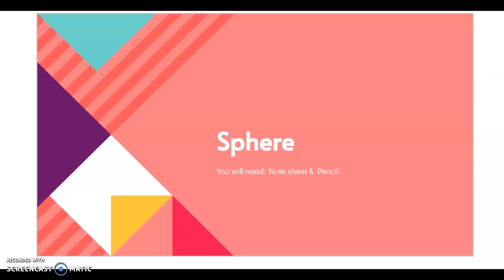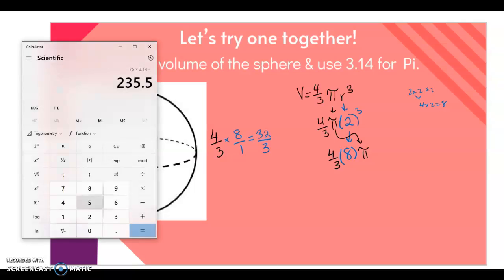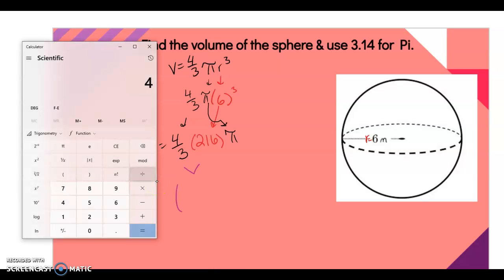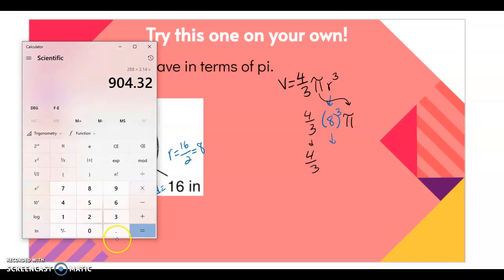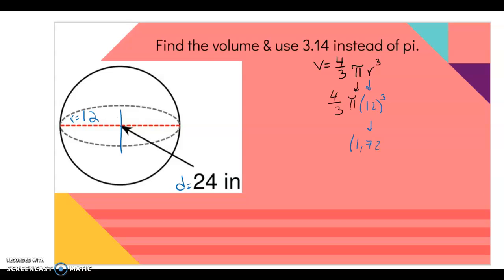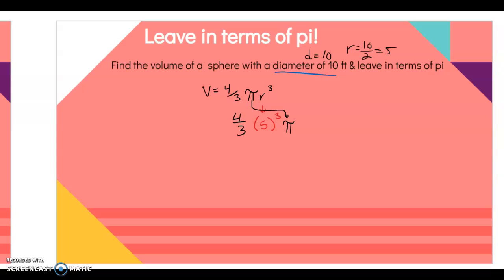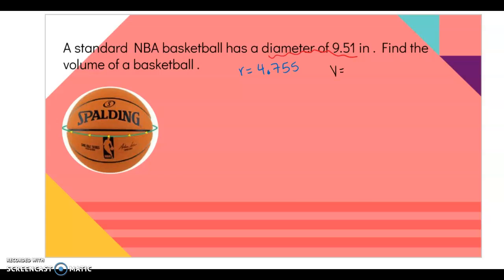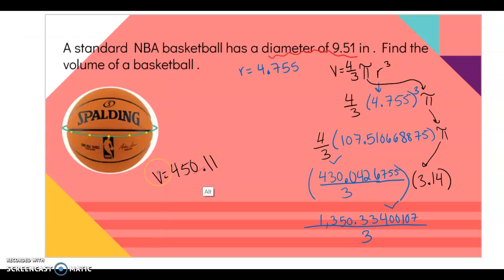Volume of a Sphere